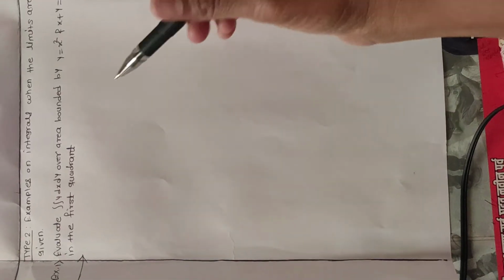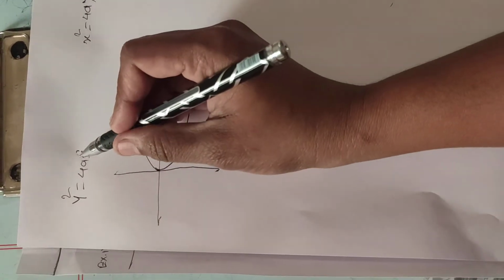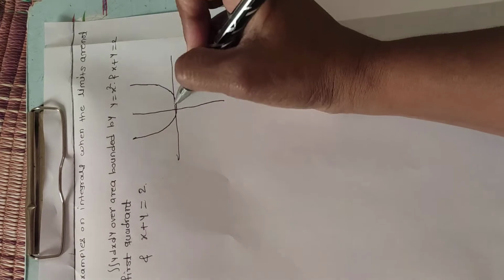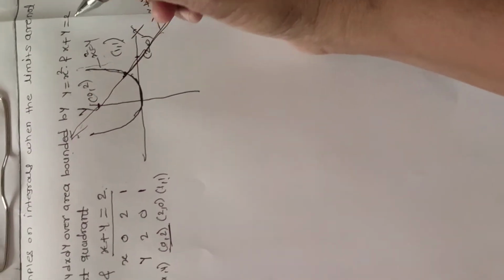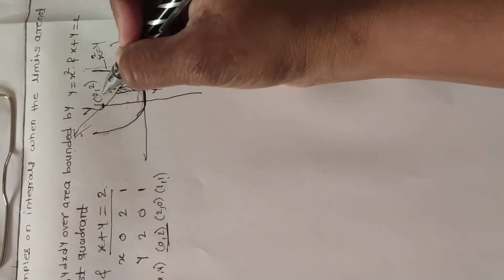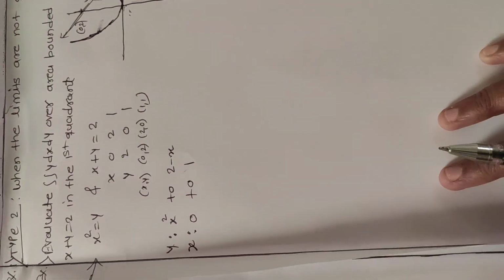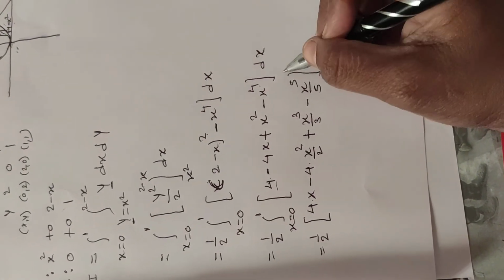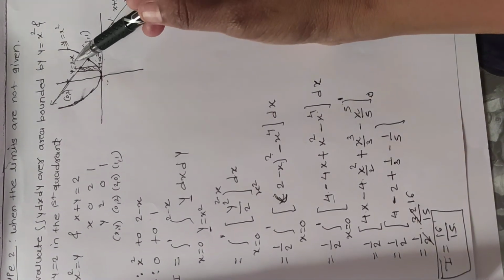Double integration : Type 2(Example)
Multiple integral